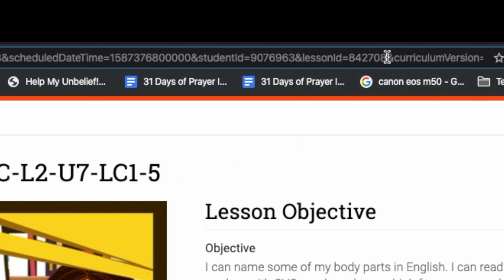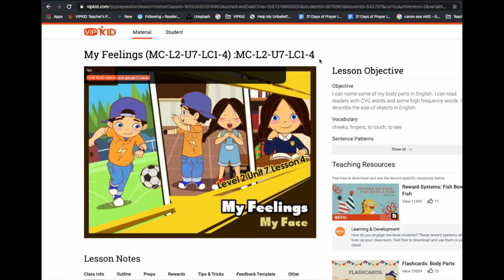Teacher Talk: WHAT IS SCAFFOLDING?// VIPKid Palfish// BASIC DEFINITION & EXAMPLES// Teach Online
What can you do to support your students in the online classroom?
Why SCAFFOLD, of course!

But what the heck is scaffolding?  Tune in to see the basic definition, and examples of what it looks like to SCAFFOLD UP and SCAFFOLD DOWN.

QUESTIONS?  Ask away!

I would love to meet y'all!

Ready to apply to VIPKid?

Equipment
Camera:  iPhone Xr
Edited with:  Final Cut Pro
Sweatshirt: The ESL Boutique

You've got this, Teacher fam!
Marilyn